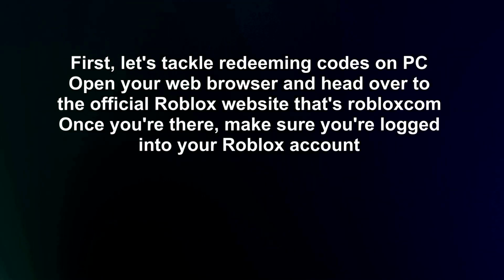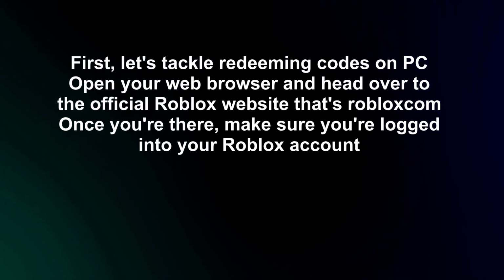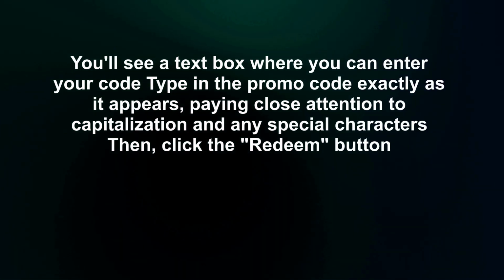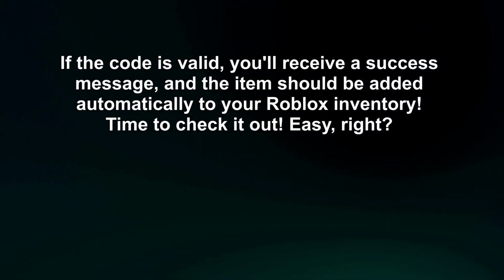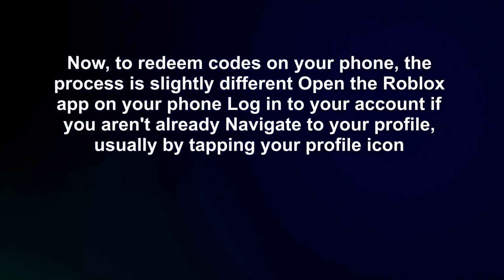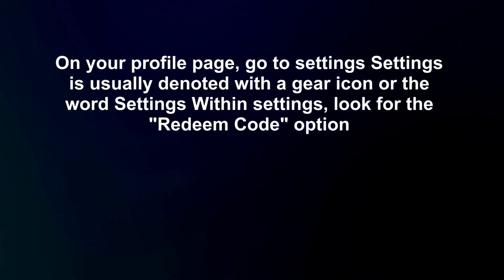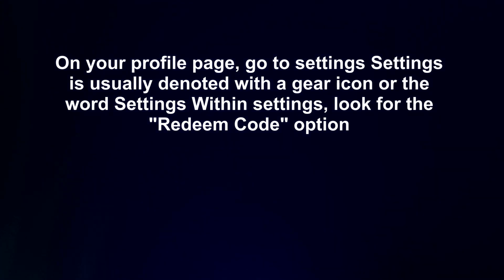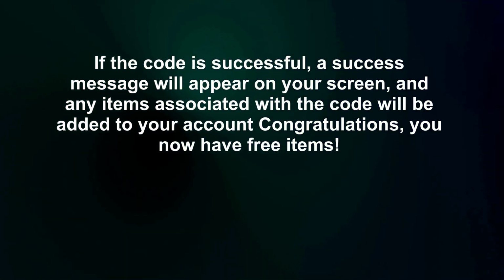How To Redeem Roblox Codes - Pc & Phone - GUIDE!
How To Redeem Roblox Codes - Pc & Phone explains how to redeem Roblox promo codes on both PC and mobile devices, unlocking free virtual items and bonuses by entering the codes on the Roblox website or within the mobile app for exciting in-game rewards.

00:00 Intro
00:16 Redeeming Codes on PC
01:07 Redeeming Codes on Phone
02:03 Conclusion